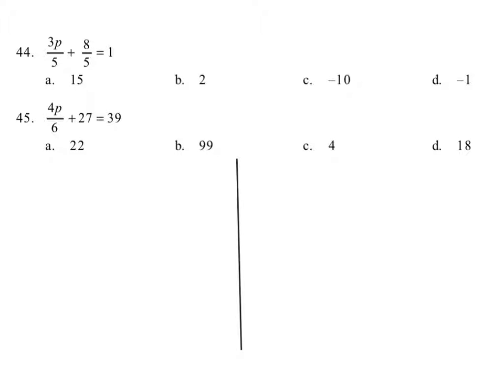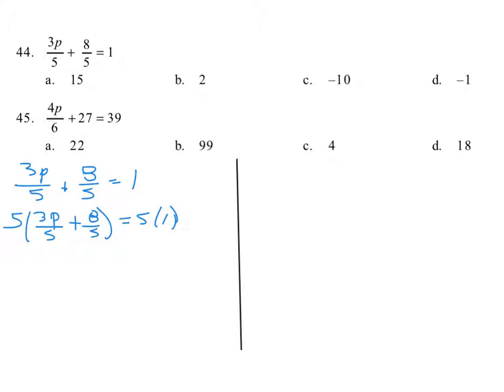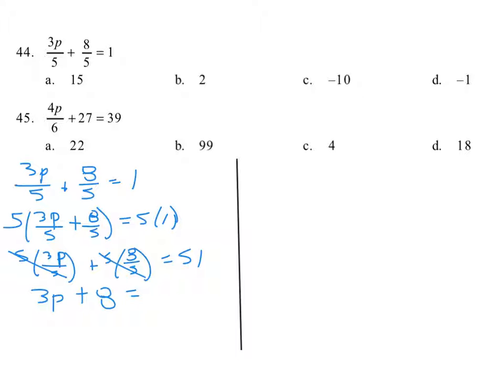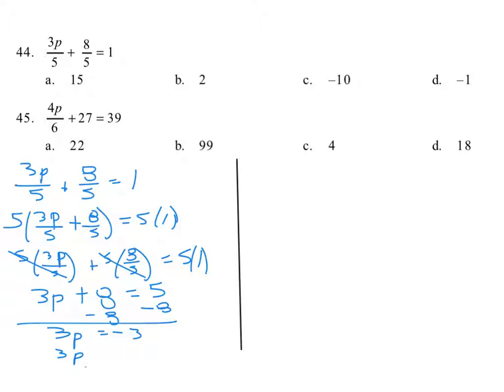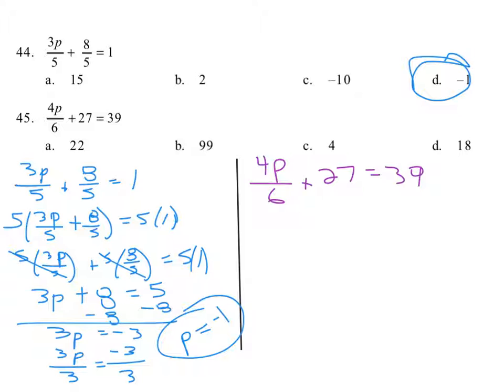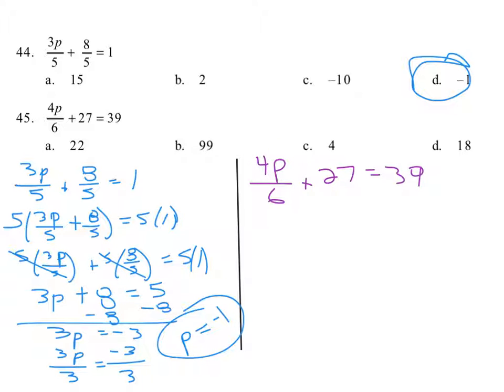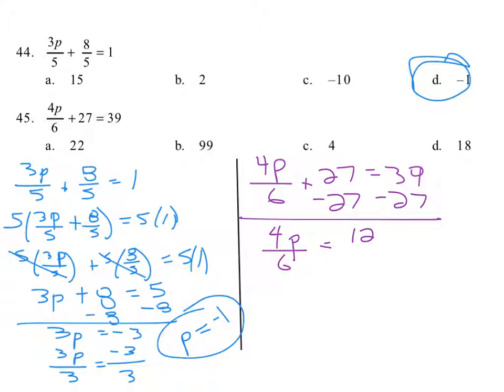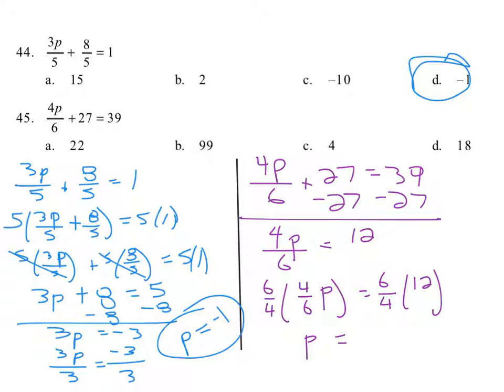Algebra 1 Mid-Term Study Guide #44 & 45